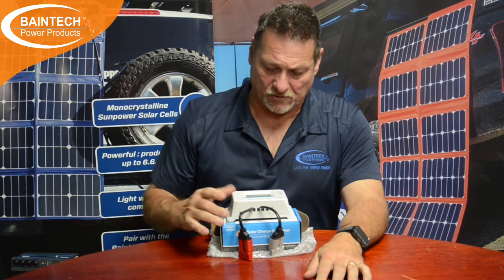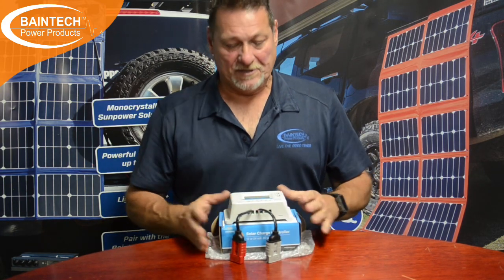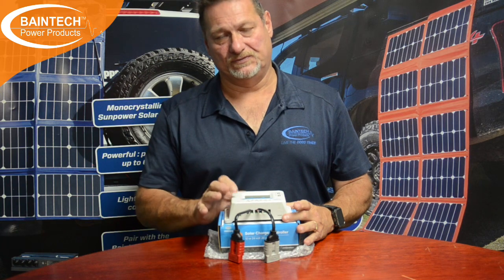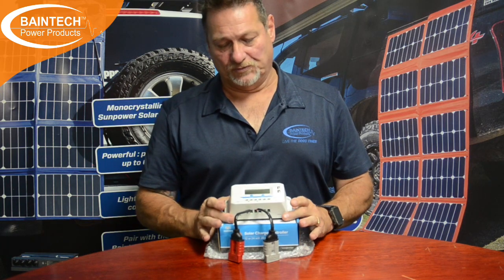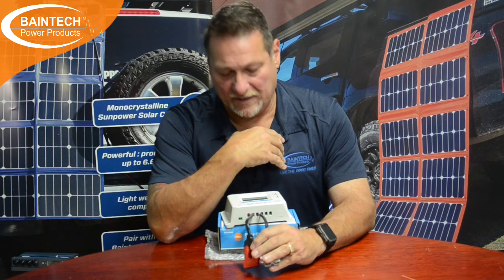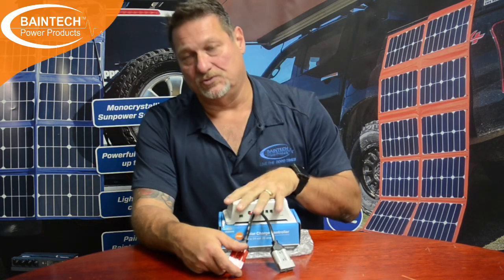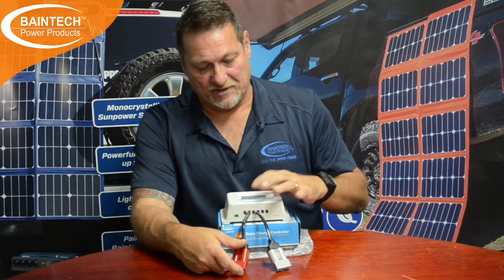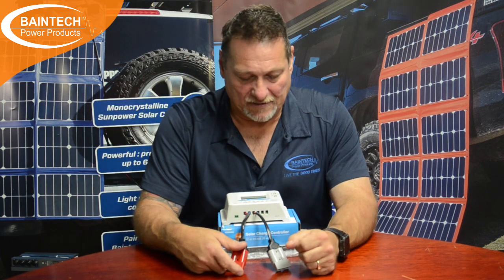PWM vs MPPT Solar Controllers: Choosing the Right Option for Lithium Batteries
This video explores the debate: PWM vs MPPT solar controllers for Lithium battery systems!

Understand when a budget-friendly PWM controller might be sufficient, and why MPPT technology shines for maximising solar power generation.

In this video, you'll discover:
Why PWM controllers struggle with charging Lithium batteries effectively.
The critical role of voltage regulation in Lithium battery charging.
The benefits of MPPT (Maximum Power Point Tracking) for all-weather solar performance.
When a  programmable PWM controller can be a suitable alternative for Lithium setups.

Watch this video to make an informed decision on the best solar controller for your Lithium battery system!

This video is perfect for: Off-grid solar enthusiast adventurers with Lithium batteries, campers and vanlifers seeking optimal solar power generation and anyone looking to upgrade their solar controller technology.